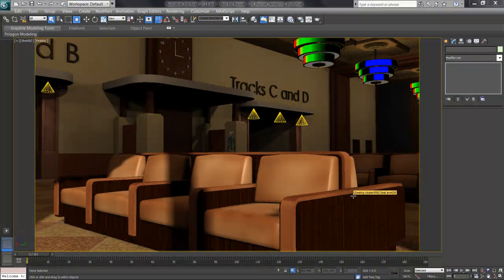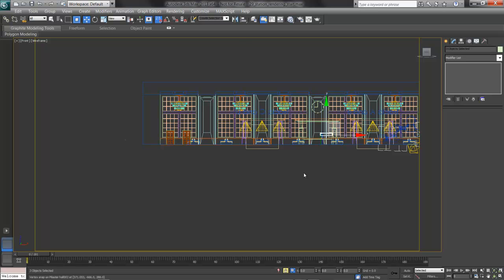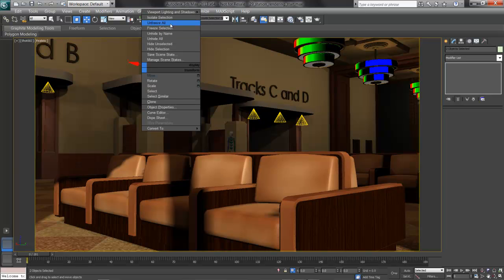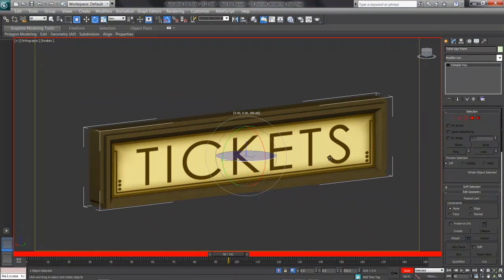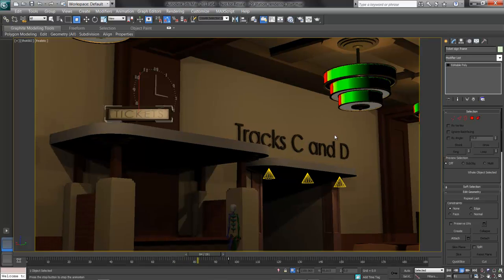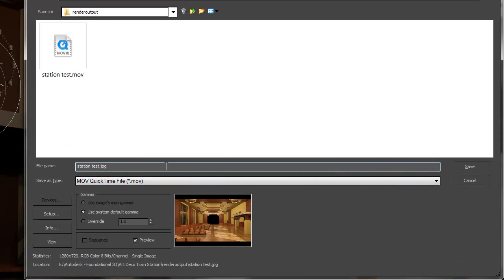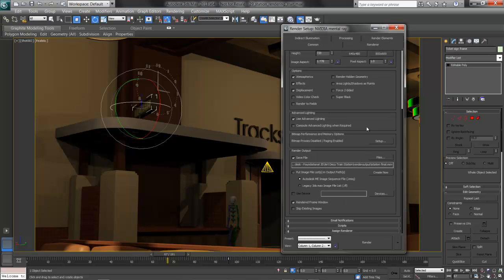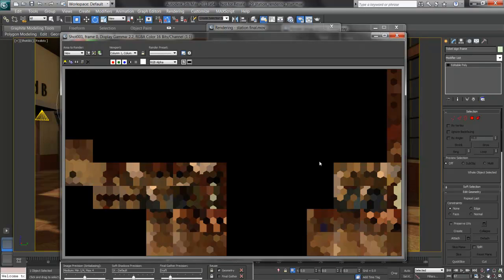3D Rendering: Train Station part 8 - Rendering the Scene